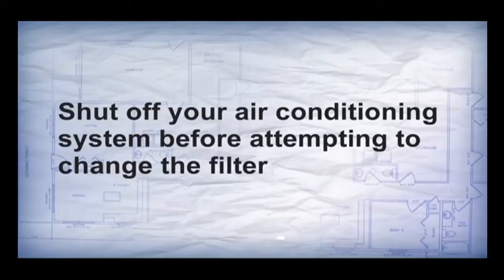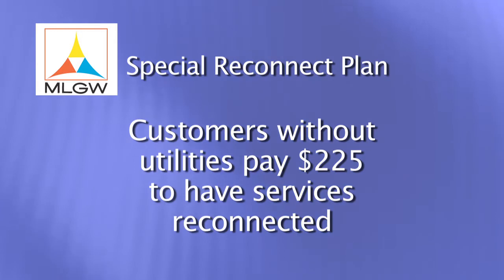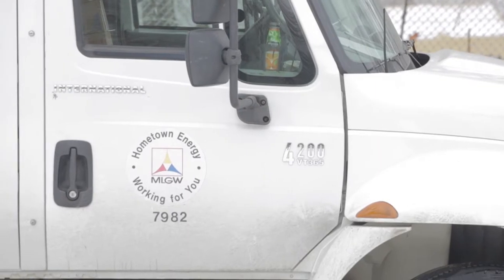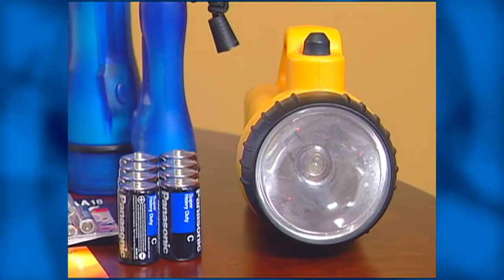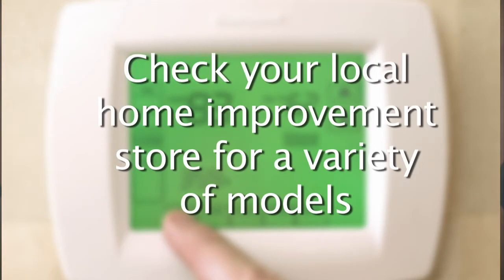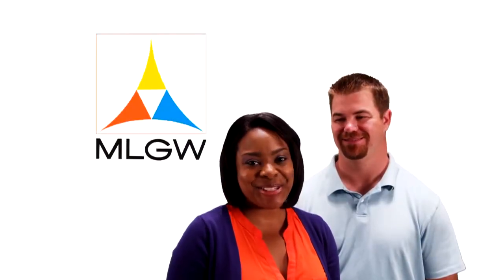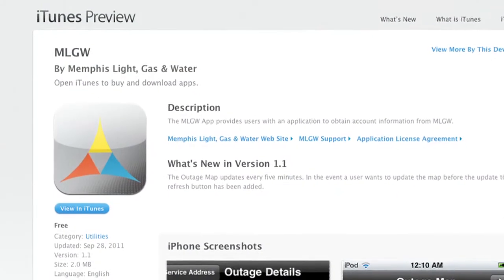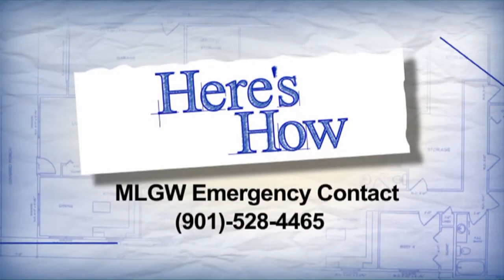Memphis Energized - March/April 2014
Memphis Energized is a half-hour television program that features important news from Memphis Light, Gas and Water. Each edition of Memphis Energized features energy-saving information, vital safety tips, utility industry news and information on customer assistance programs. MLGW is proud to provide this essential information to our customers.